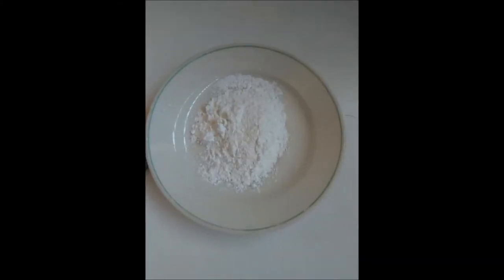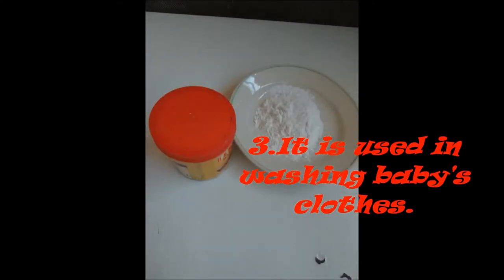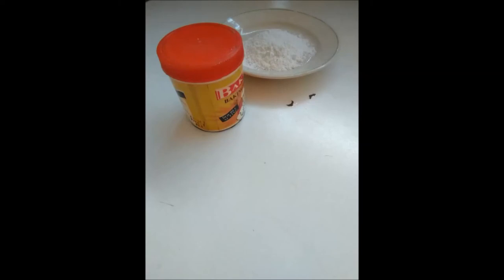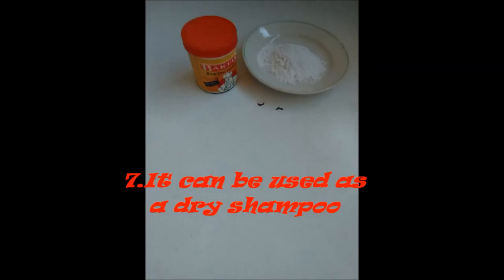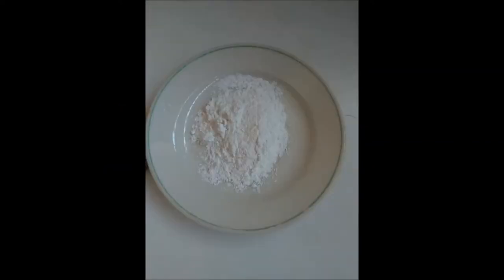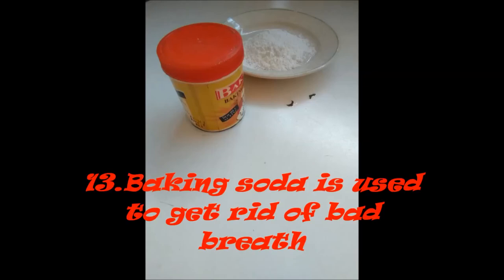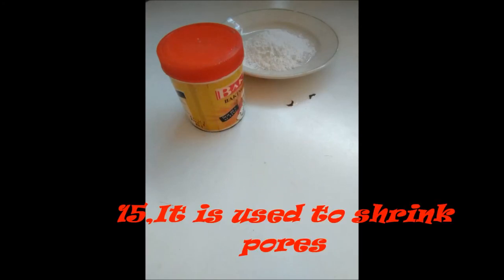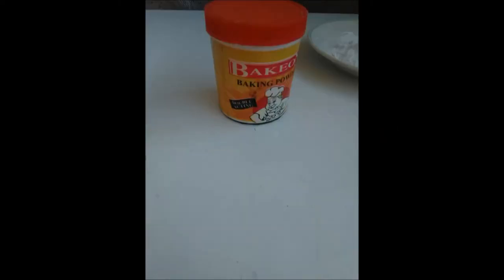20 Beauty benefits of baking soda